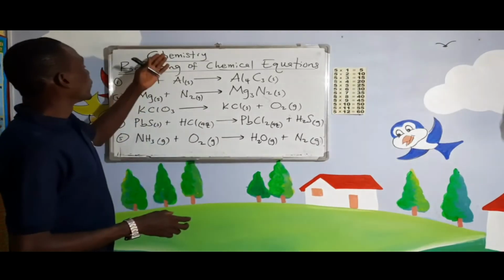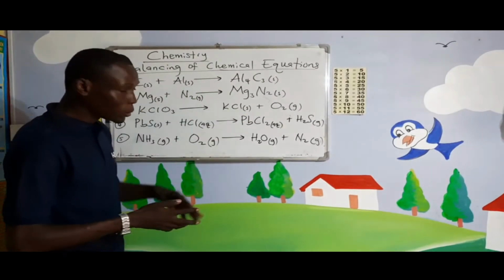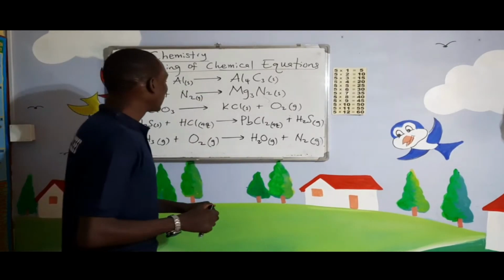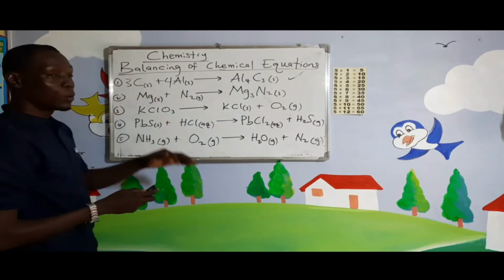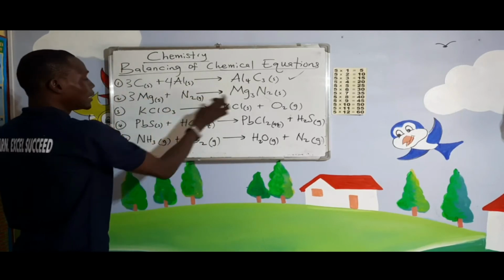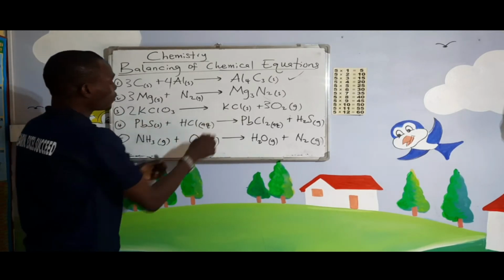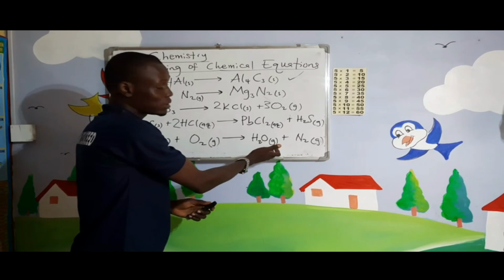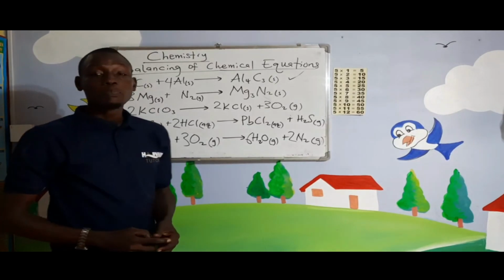Tutors, we learn, excel and succeed.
@Havard Tutors, we let our students understands that studying a chemical reaction, balancing a chemical equation is important. This is because it tells about the number of moles reacting and producing. Also, it tells the amount of electrons transferred from one compound to another. Balancing/ balanced equation also tells about the energy changes that take place.